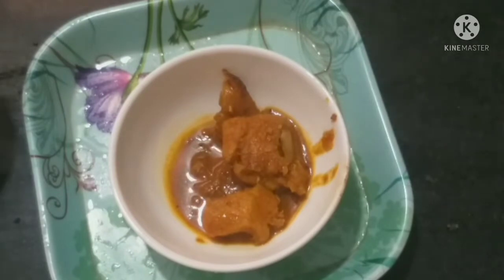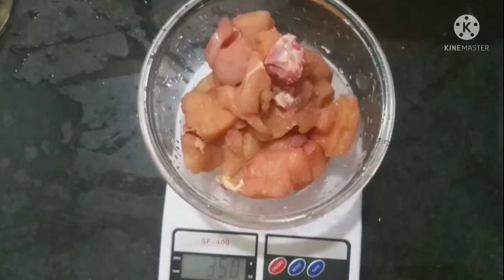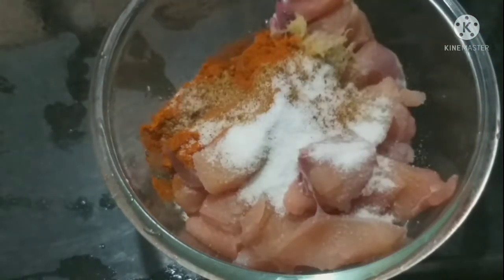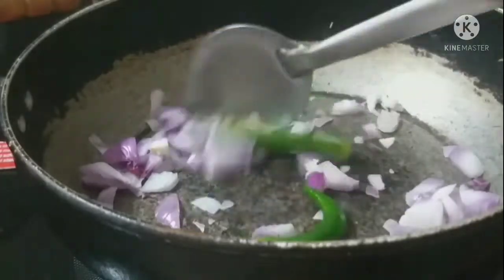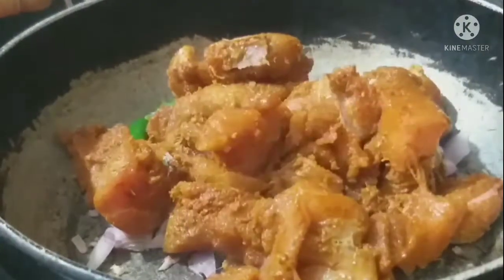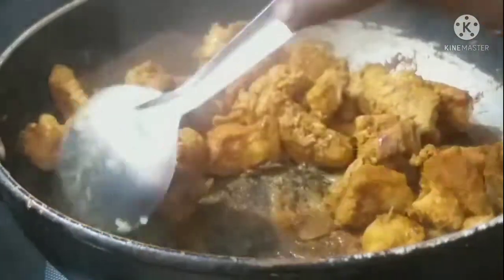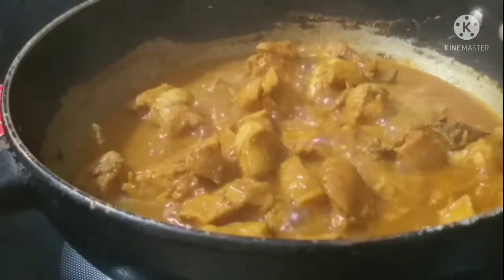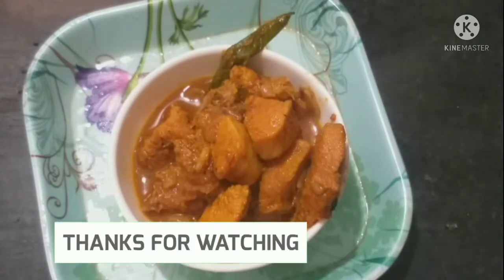How to make chicken Curry Without oil| weight loss chicken Curry intelugu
weight loss chicken Curry Without oil intelugu arjun couple vlogs #